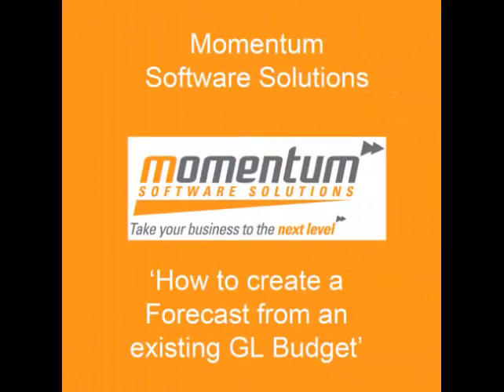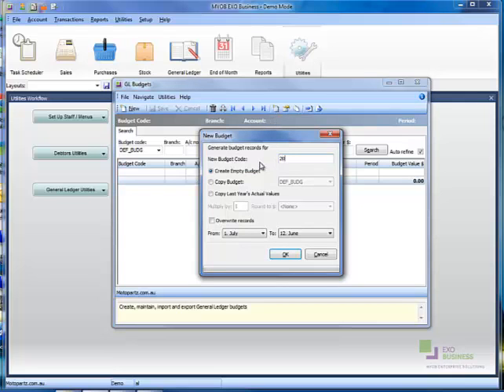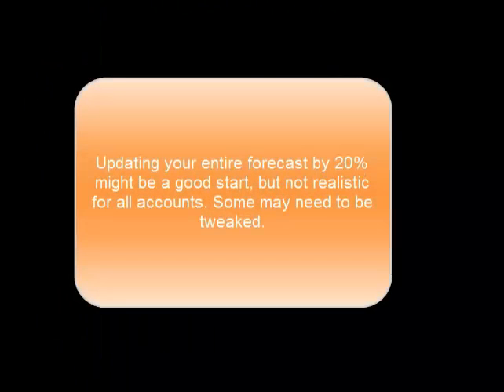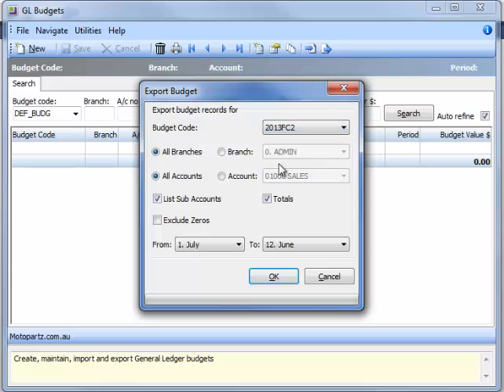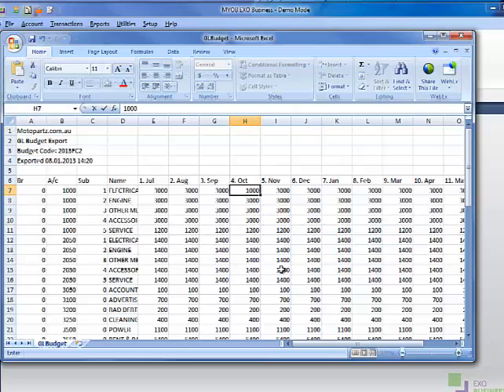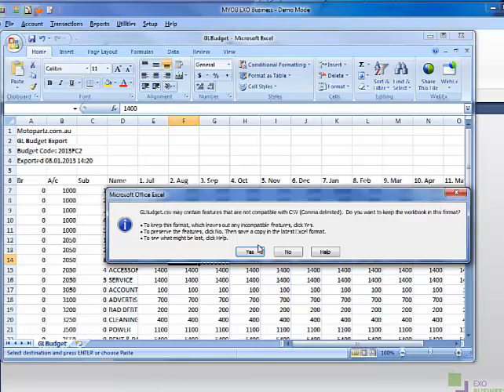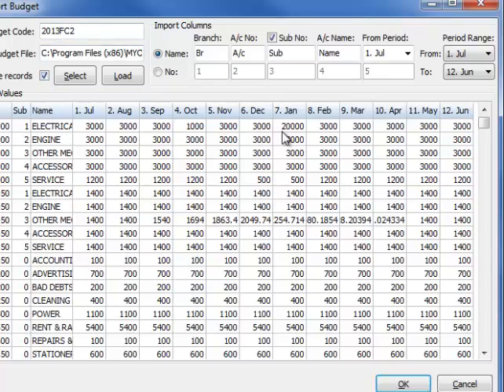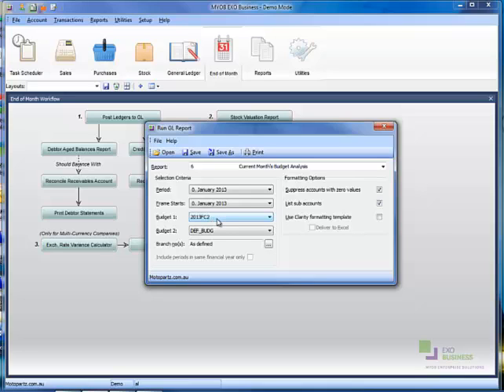How to create a forecast from an existing GL Budget MYOB EXO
A step by step guide on how to forecast from an existing GL Budget in MYOB EXO